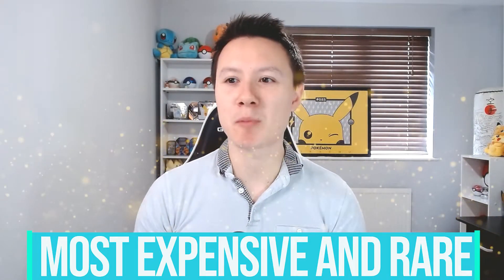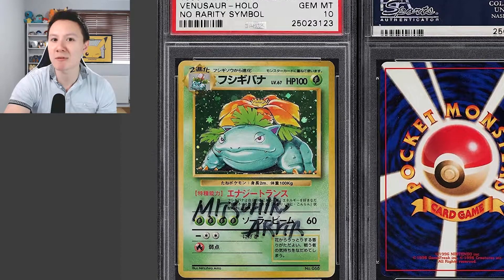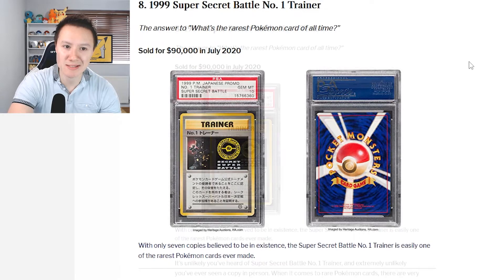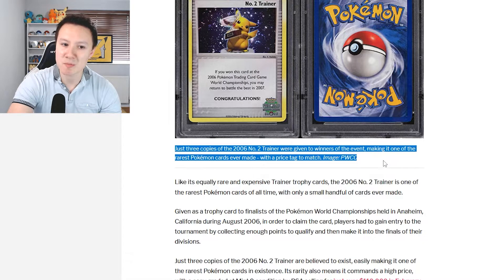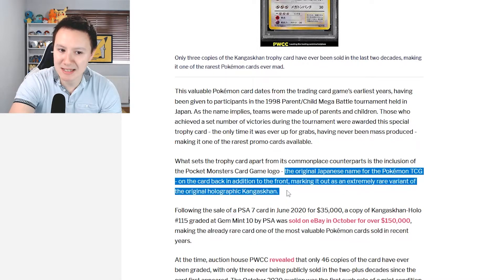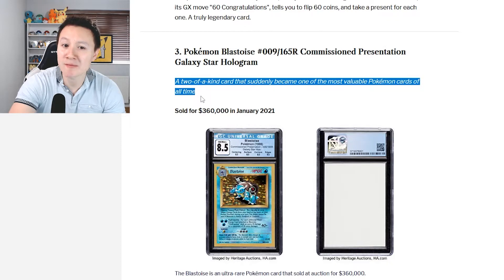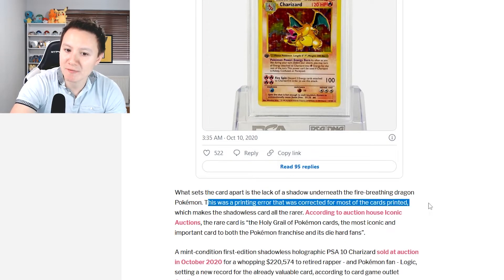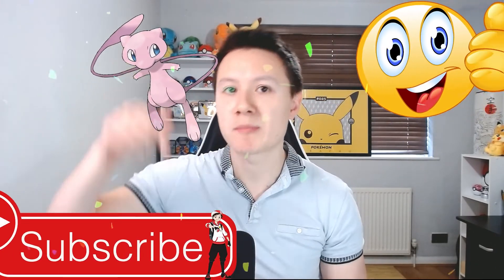The Top 10 MOST EXPENSIVE and RAREST Pokemon Cards In The World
Hey Heroes! ツ✌ I Wanted To Make A Video Showcasing The TOP 10 Most EXPENSIVE and RAREST Pokemon Cards In The World - So I Did 😄

shorturl.at/vHLST